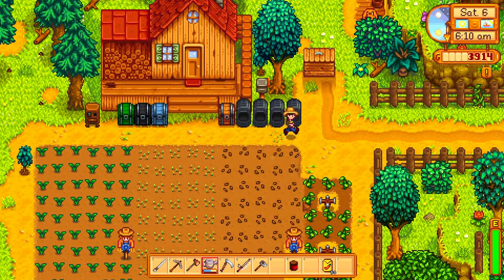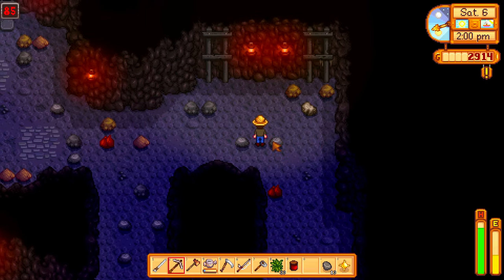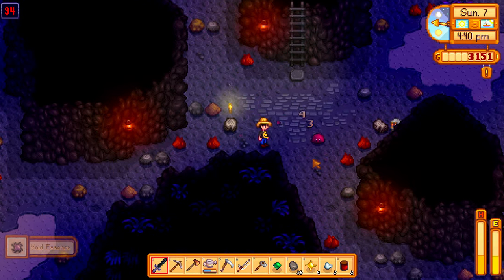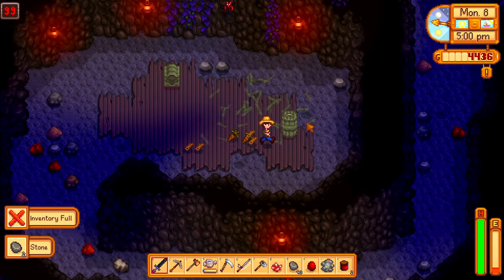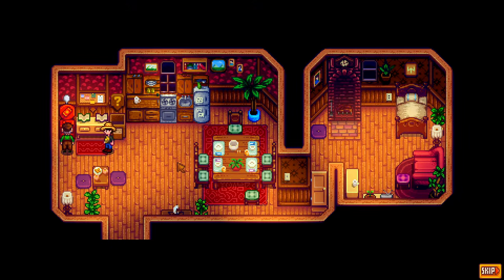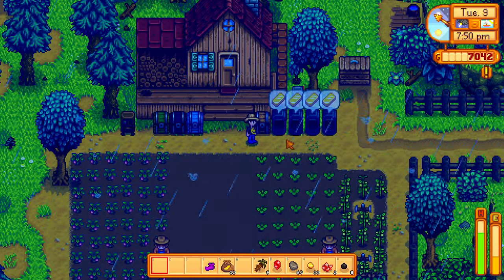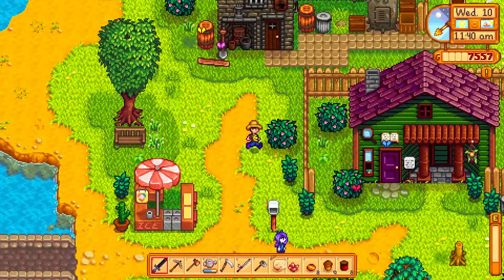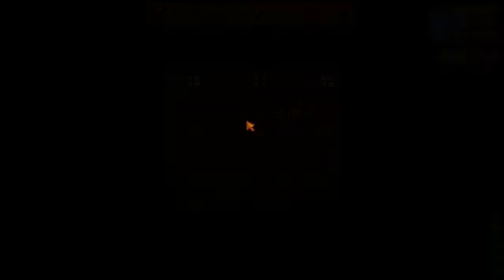Delving deeper into the mines! | Stardew Valley Ep.6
Closer and closer we are getting towards the bottom and finally achieving what we wanted! We focused a lot on mining and also got a new addition to our farm ;).
Like my videos and interested in watching me stream as well? Then come join me on twitch!

Want to be part of our community and get closer to us? Get alerted when we livestream or a video comes out.